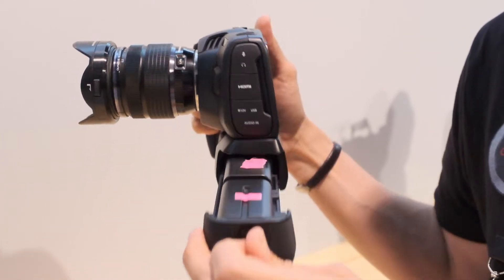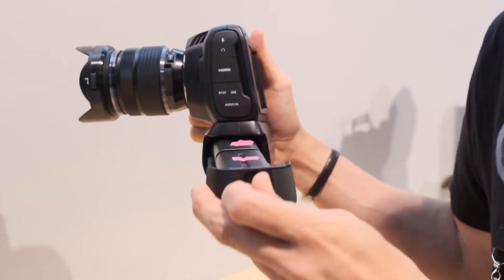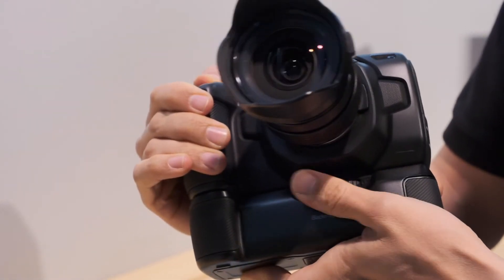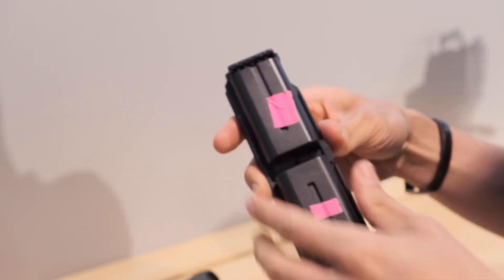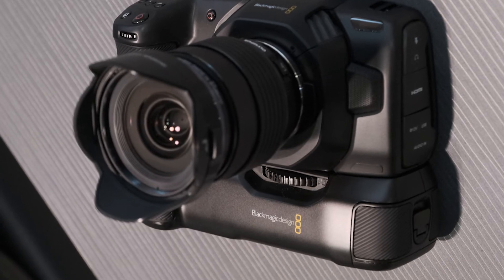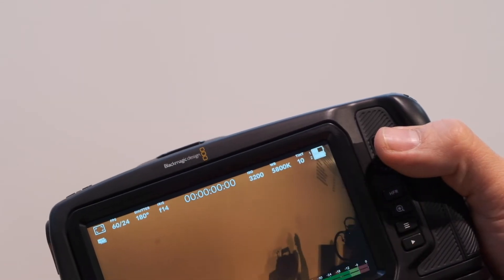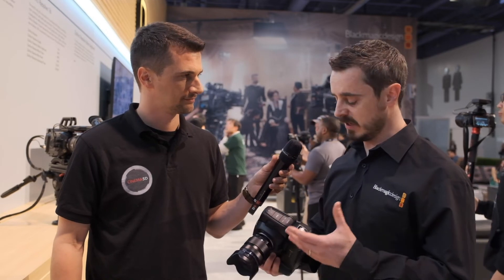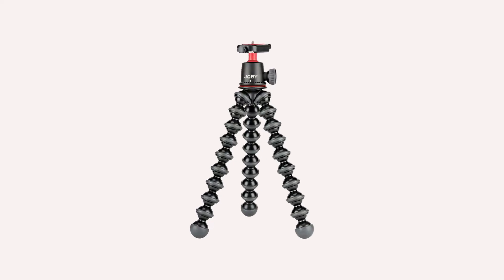Blackmagic DesignがBMPCC4K用バッテリーグリップを発表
今年のNABではBlackmagic Designから新しいカメラは発表されないが、Pocket Cinema Camera 4K（ BMPCC4K）用のバッテリーパックが発表された。